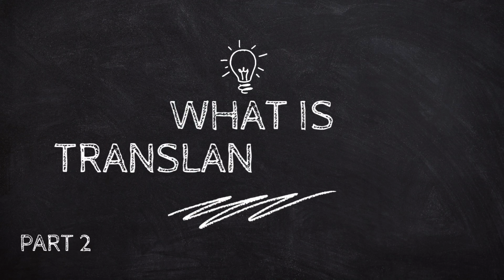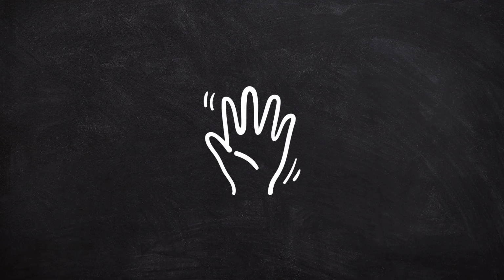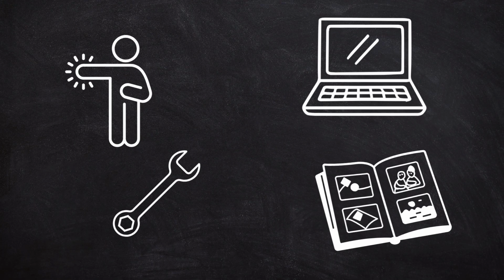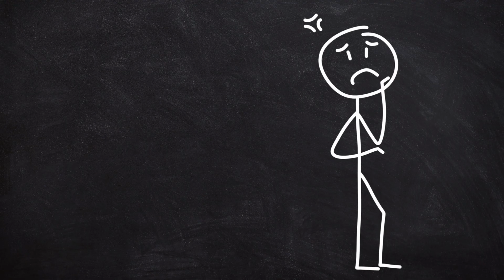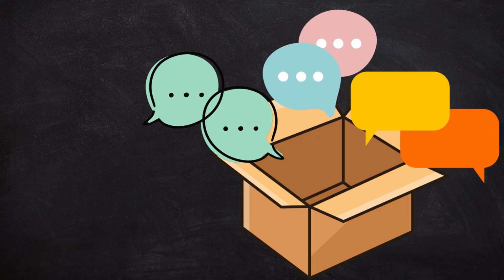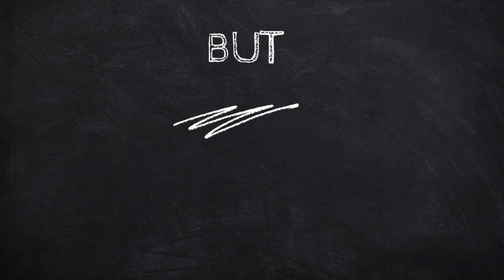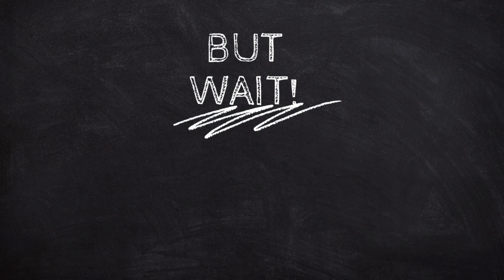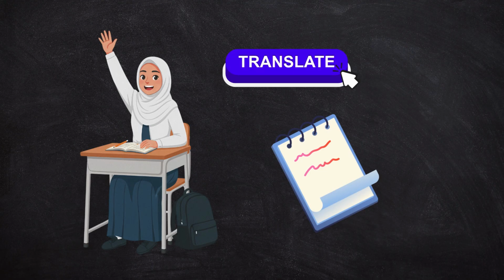2 - Translanguaging: What and Why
Have you ever wondered how translanguaging can work in an adult, mixed language ESL classroom? This is the second of three short videos for teachers.